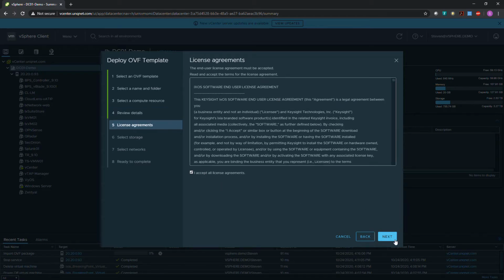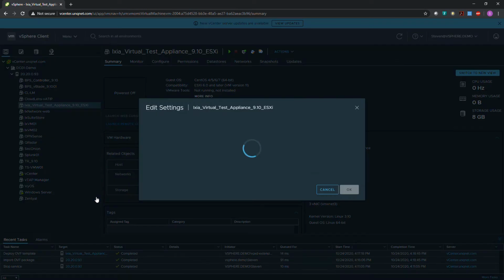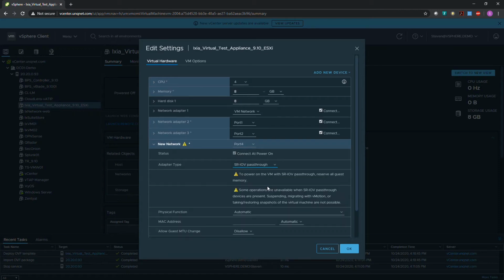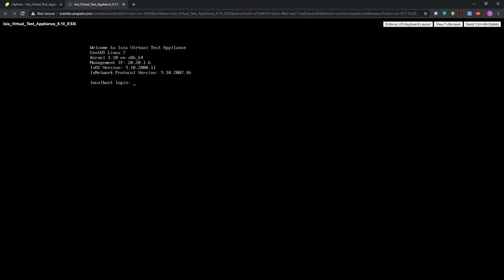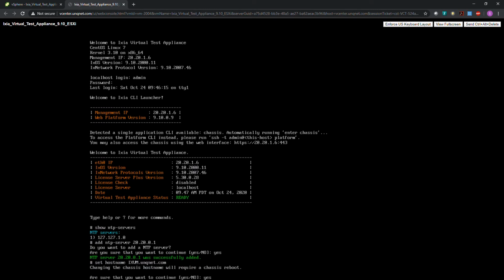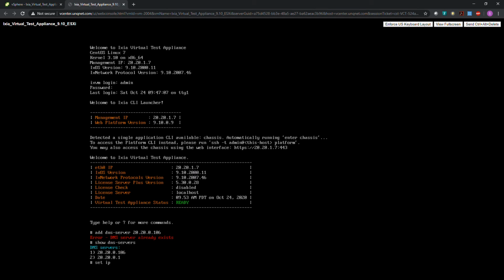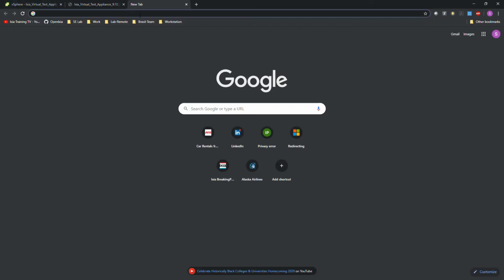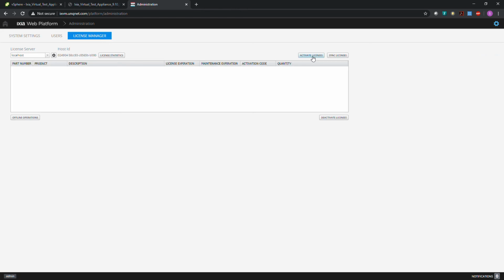IxVM vCenter Deployment